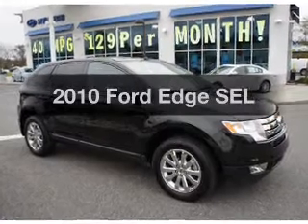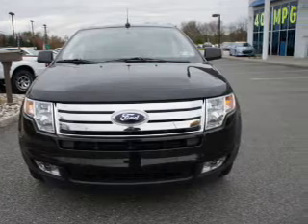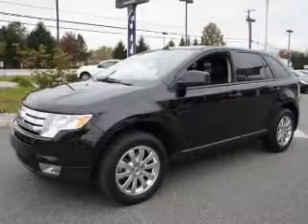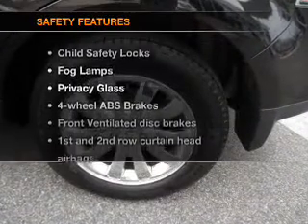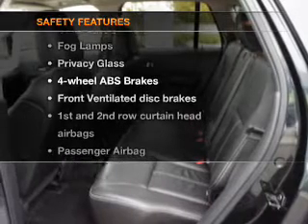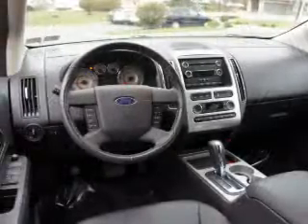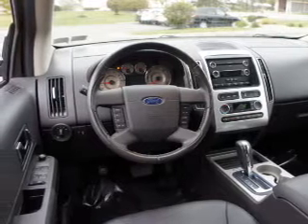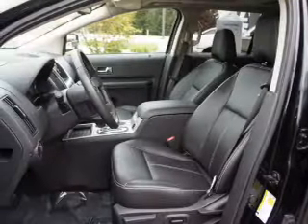2010 Ford Edge - Flemington NJ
Year: 2010
Make: Ford
Model: Edge
Trim: SEL
Engine: 3.5 liter 6 cylinder 24 valve
Transmission: 6-Speed Automatic
Color: Black
Mileage: 33736
Address:
180 Route 202 and 31